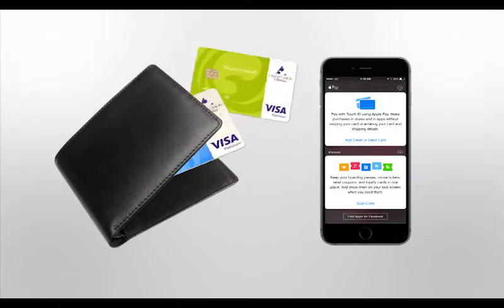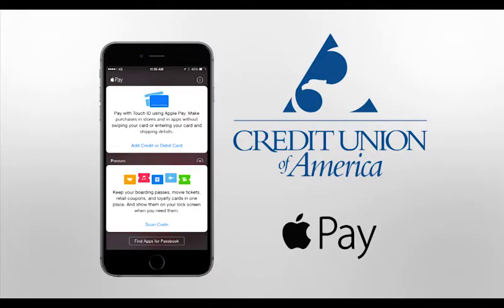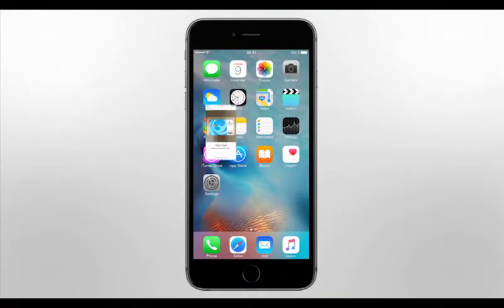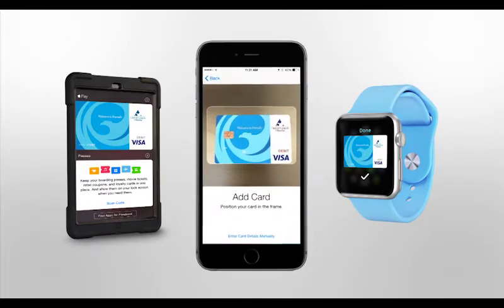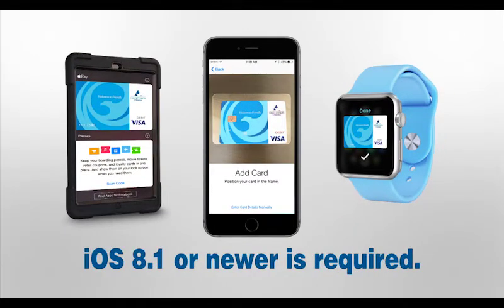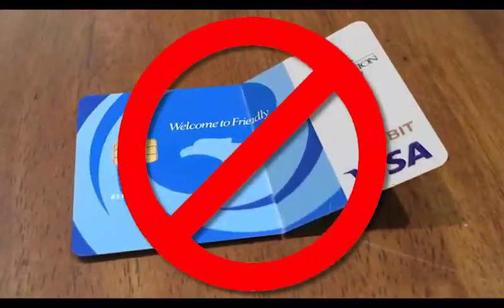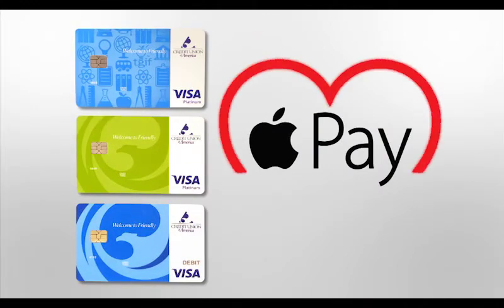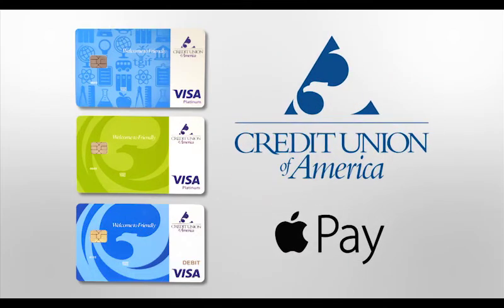APPLE PAY with CUA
Credit Union of America now has Apple Pay!